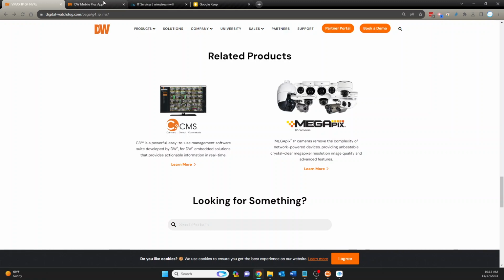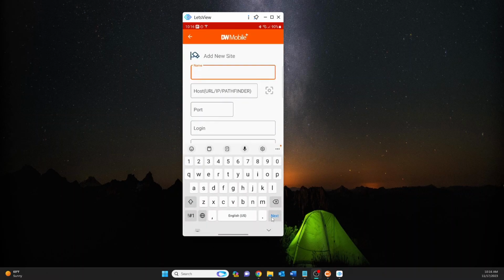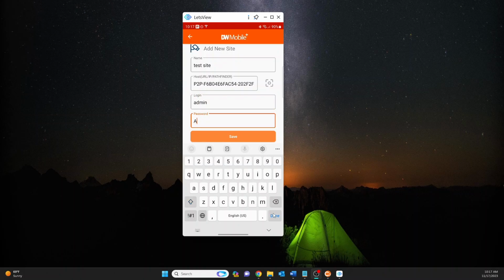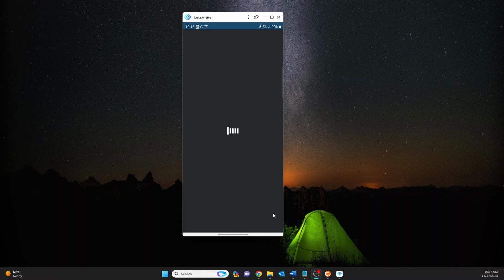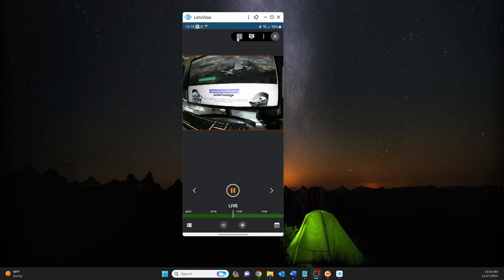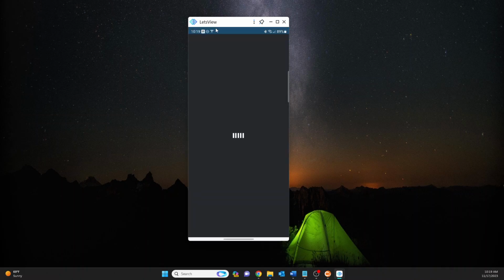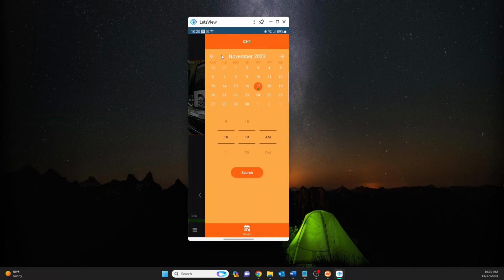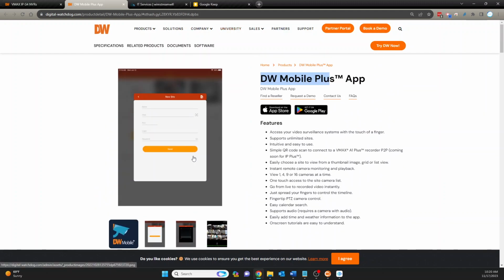C3 CMS Mobile Installation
Access your video surveillance systems with the touch of a finger.
Supports unlimited sites.
Simple QR code scan to connect to a VMAX® A1 Plus™ recorder P2P (coming soon for IP Plus™).